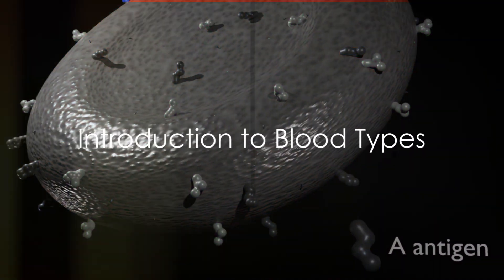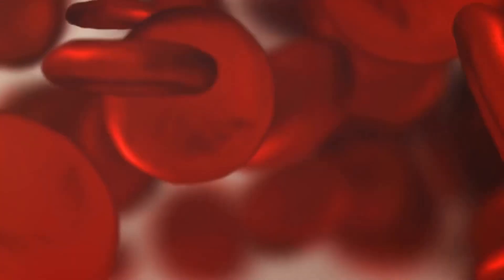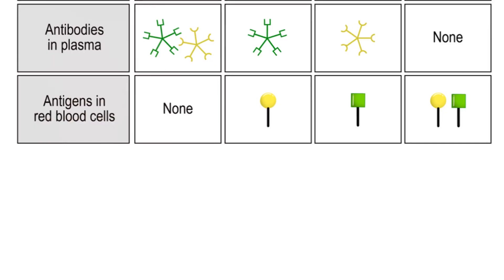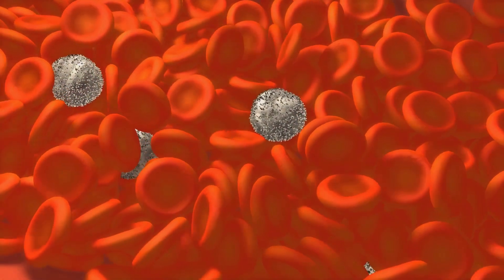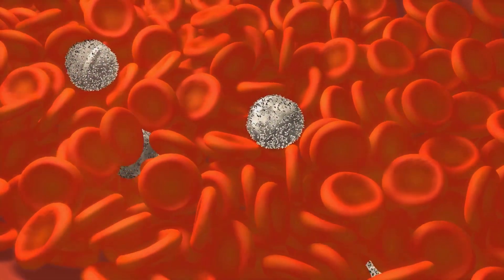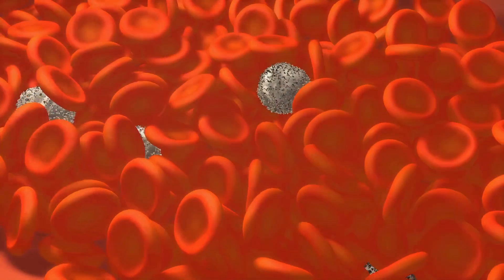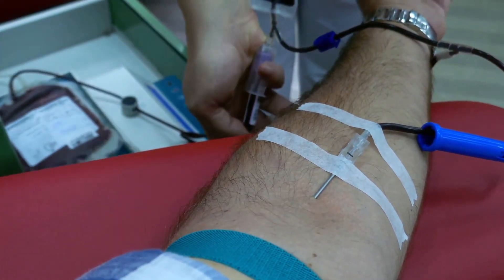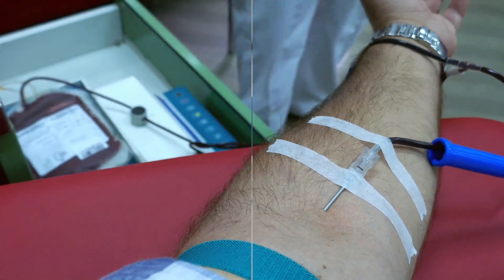Blood types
All blood types of human beings